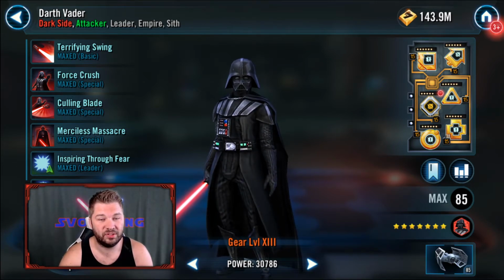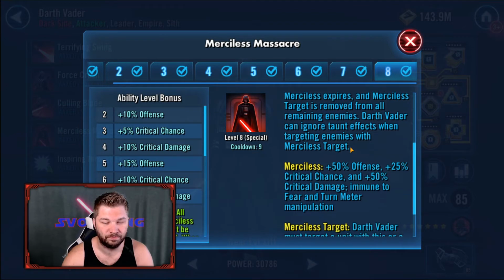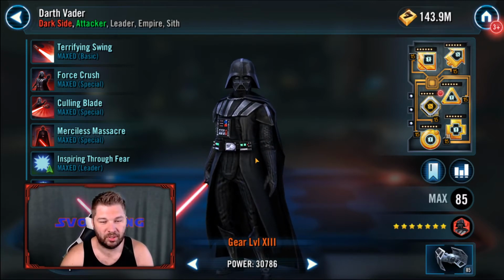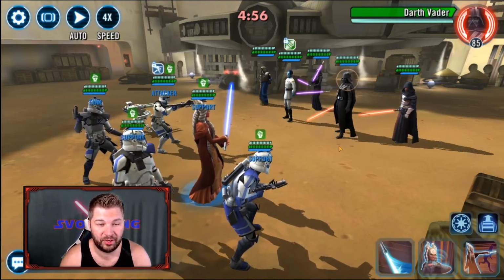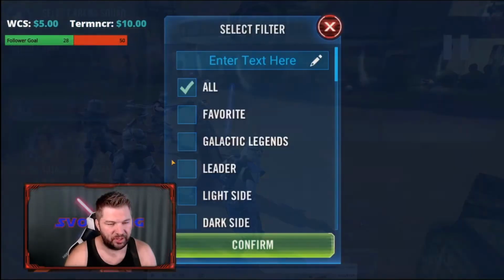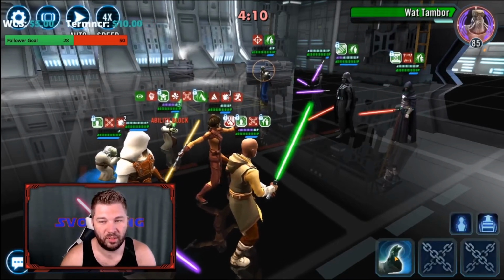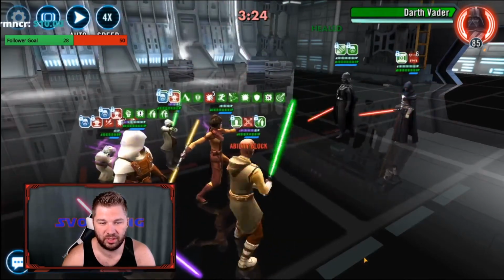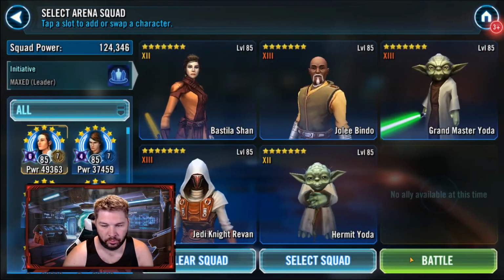Video Svoaching - Vader Touch up and Counters!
3:47 ShaakClones vs Vader
5:01 Bastilla vs Vader
8:22 Bastilla vs Vader (No comments)
9:44 ShaakClones vs Vader (No comments)